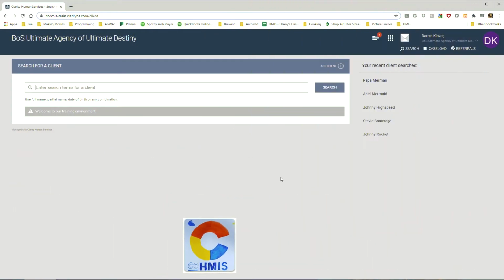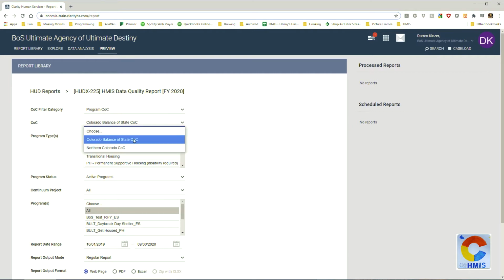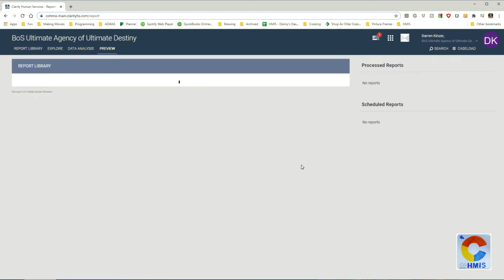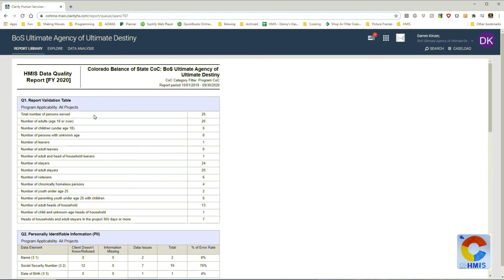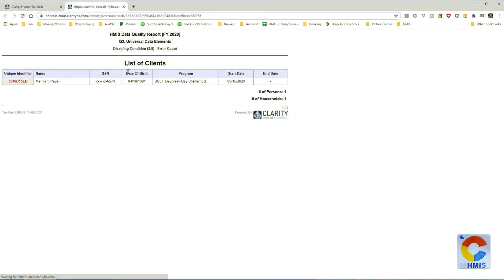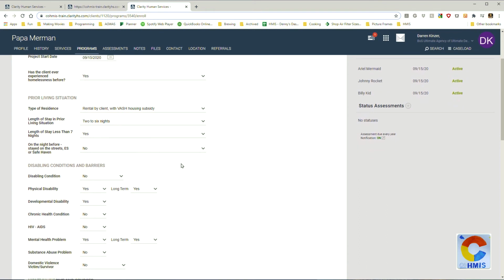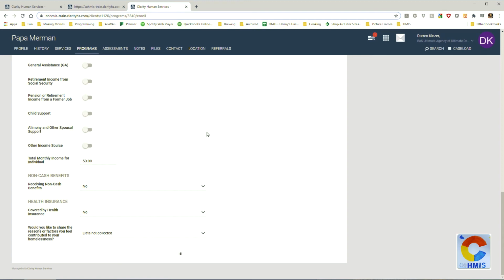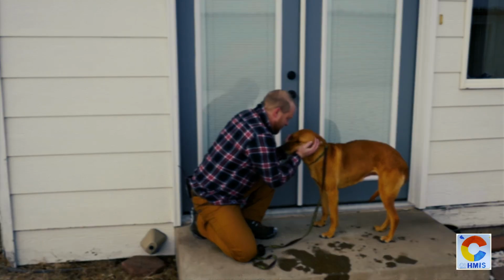A Very Special Data Quality reminder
HMIS Data Quality is super important! HUD's annual grant competition is due March 1st, so we need to have data as clean as possible by February 15th, 2021 to make sure we have time to prepare everything. Data quality is worth 60 points (out of 200), which is a MASSIVE 30% of our overall score!!

Remember: HUDX-225 HMIS Data Quality Report
10/1/2019-9/30/2020
Run as a webpage so you can drill down and fix errors in real time!